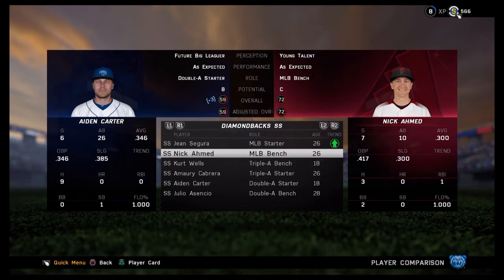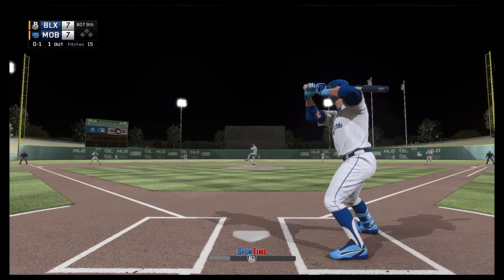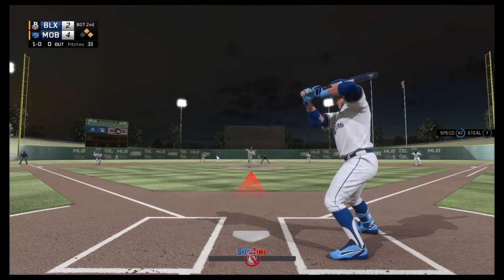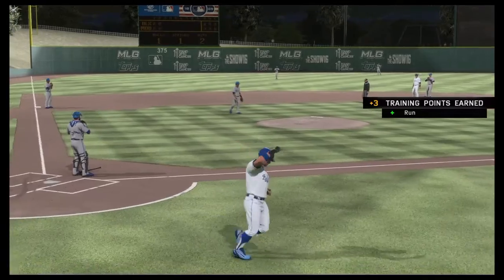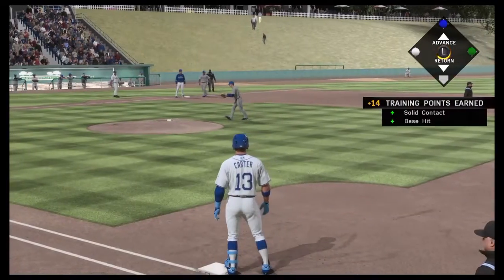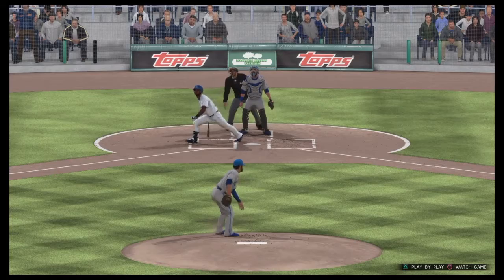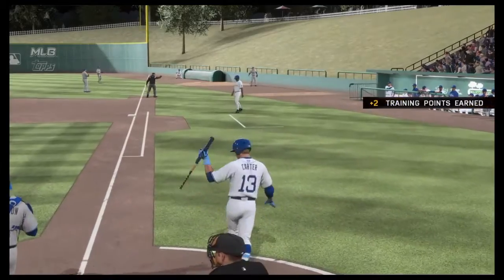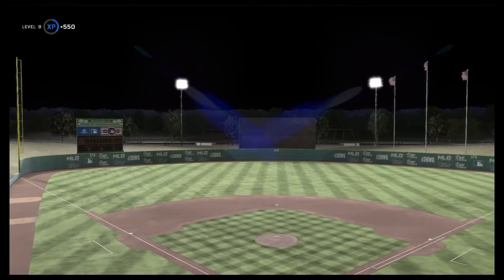Pinch Hitting and Offensive Explosion!!-MLB The Show 16 RTTS Ep 8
The BayBears go crazy with the bat!!

Social Medias! Insta/Twitter: Robert_Joseph13